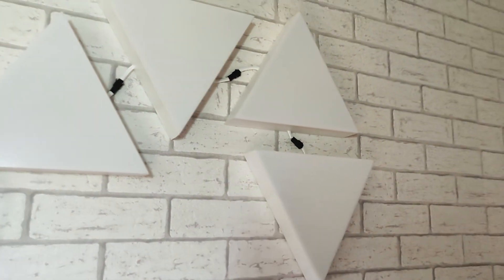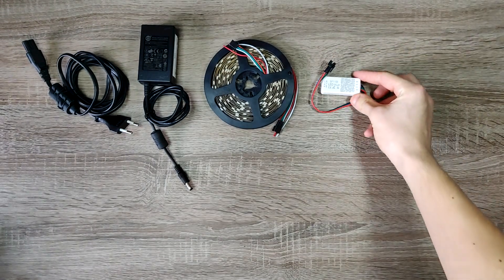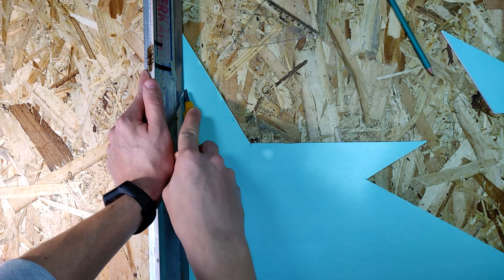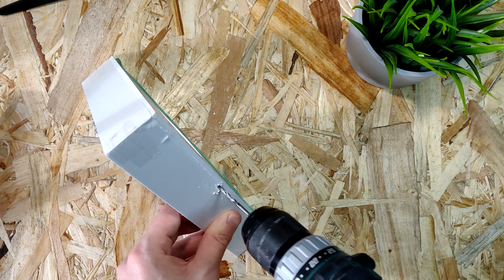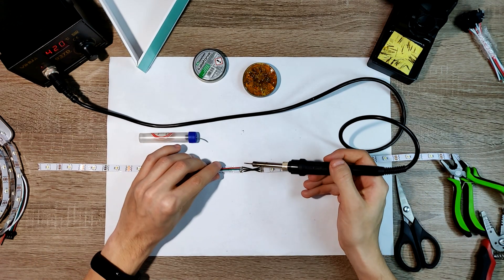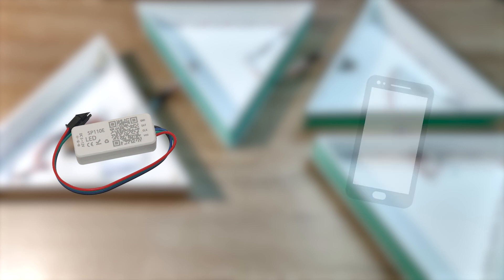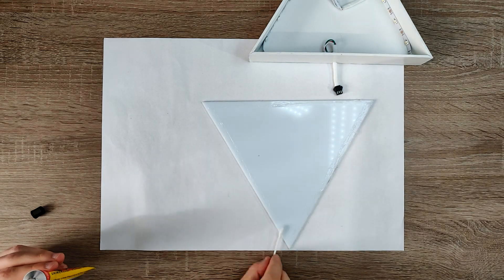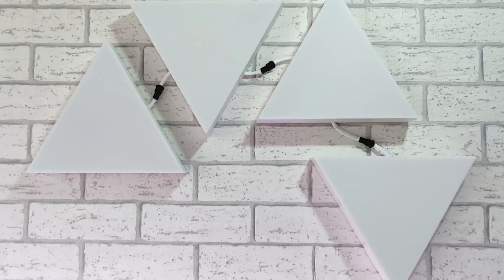How I made DIY NANOLEAF LIGHTS for $35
This is a quick tutorial of how to make Nanoleaf's alternative lights.

Materials and links:
Led light strip 5V Addresable RGBNW 5m - 18$

DC Conncetors (10 pcs) - 3$

Controller:
Option 1 (DIY, recommended)
NodeMCU CP2102 - 3$

Option 2 (prebuild)
Bluetooth controller SP110E - 3$

3 Pin JST Connectors - 3$

3-wire cable - 4$

Foamed PVC 3mm thick - 12PLN / 3$

Acrylic panels, plexi glass 3mm thick - 14PLN / 3,5$

Also usefull:
-Polyurethane adhesive ~1$
-White heat shrink tubing ~1$